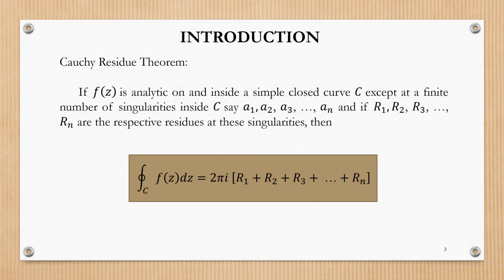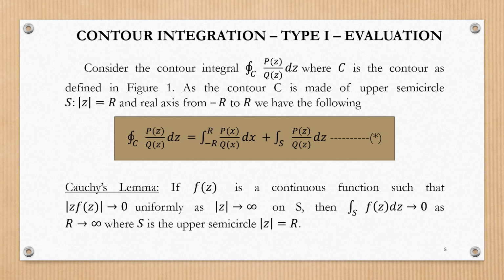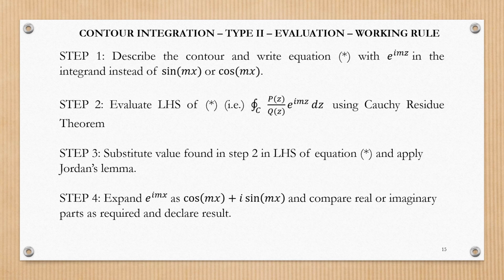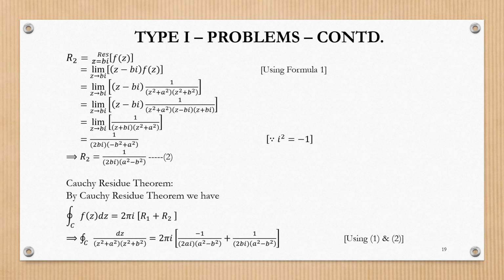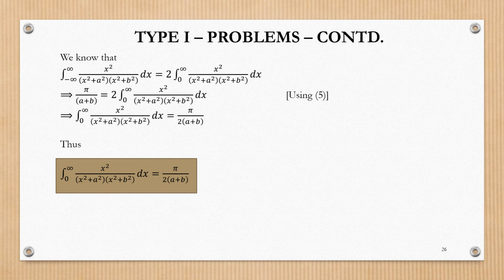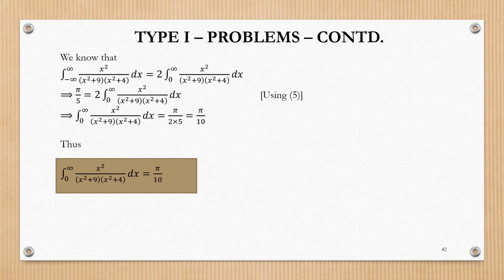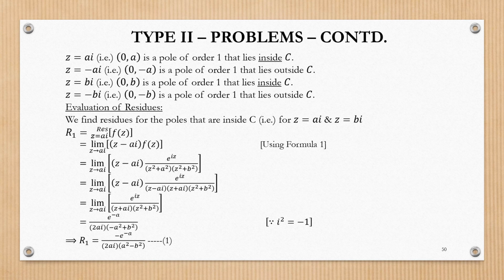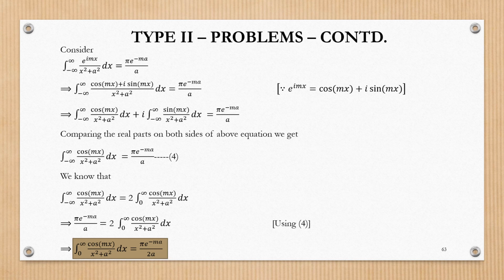contour integration - type I and type II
lecture on contour integration of type I and type II